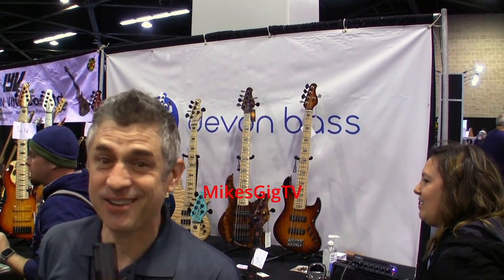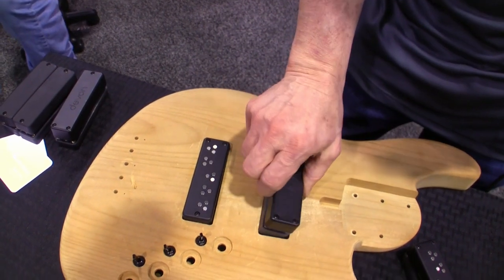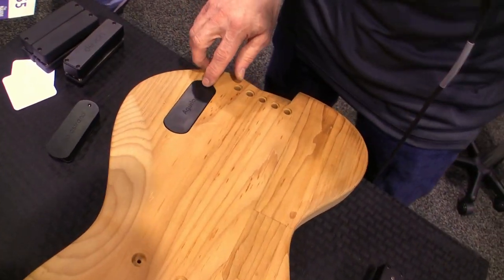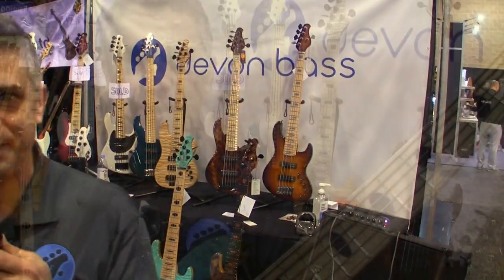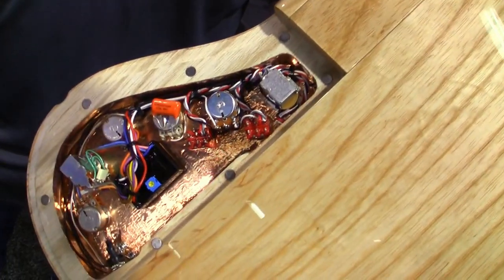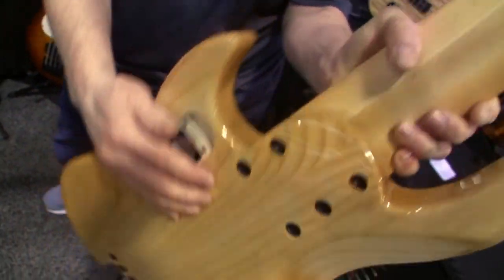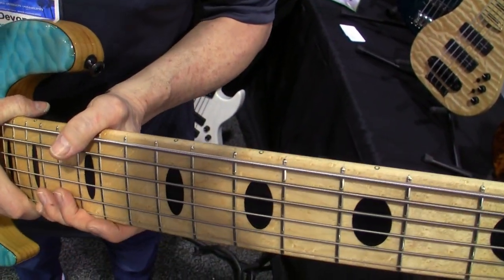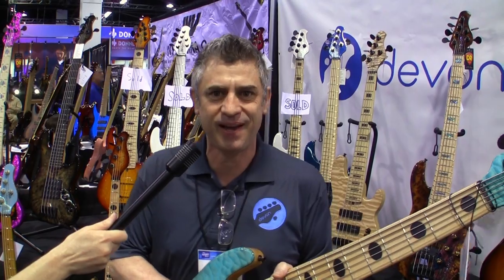Devon Bass 6 and 7 string at NAMM 2023 | MikesGigTV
Devon Smullen of Devon Basses gives us the overview of his pickup and preamp swap systems and his 6 and 7-string jazz basses at NAMM show 2023.

with the following gear

Canon HF-100 camcorder:

Canon WD-58 0.7 x 58 Wide-Converter Lens:

Fotodiox Metal Step Up Ring 37mm-58mm:

Lewitt Interviewer microphone:

Klotz 1/8 to xlr cable: